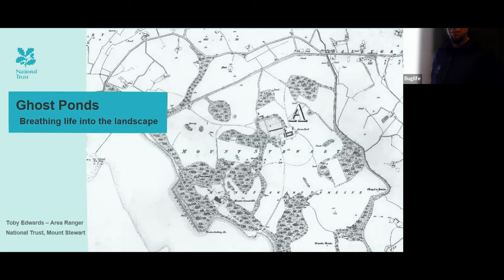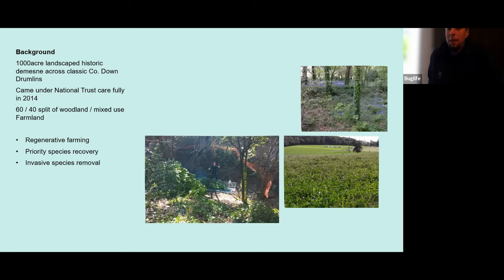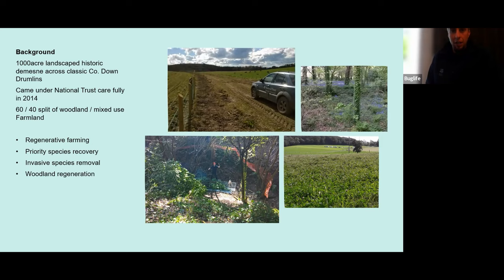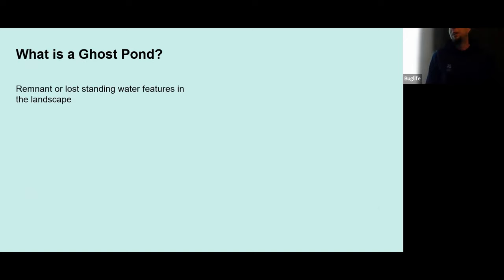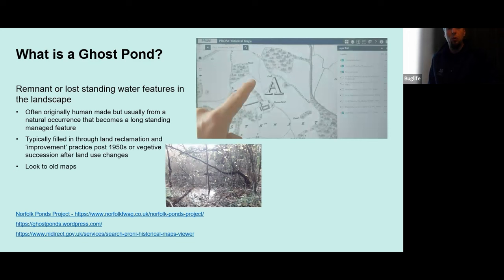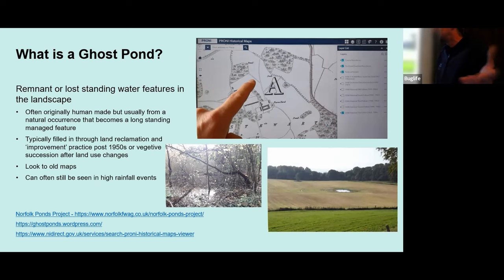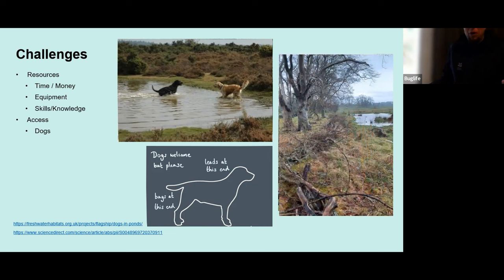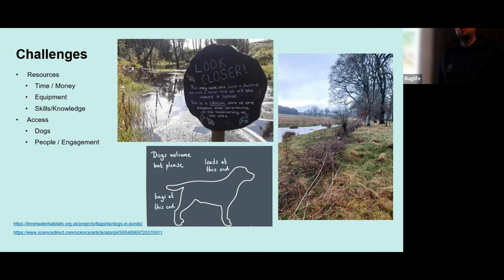Irish Entomology Meeting 2023 ~ Aquatic & other - Session 3, Part 3 with Toby Edwards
Action for our invertebrates

Discover Ireland's invertebrates, the conservation challenges they face, and the current research, policy, and community work to help. Our focus will be on insects, but we will also consider Ireland's other invertebrates – like molluscs and our unseen marine.

Ireland, both north and south, is ranked poorly for biodiversity decline; both our invertebrates and the habitats they call home are in poor condition. Despite growing red lists emphasising our need for immediate conservation and policy reform, many of our invertebrates remain data deficient or under-recorded, thus we often do not fully understand the extent of their decline.

To compound, Ireland still has to tackle the same global, national and local challenges encountered around the world such as climate change, pollution, habitat fragmentation, intensive agriculture, and invasive non-native species.

However, we are in good hands! Here is the talk schedule:

Session 1: Introduction and Keynote

🪲 10:10-10:20 ~ Dr. Helen Barber-James (NMNI):  Opening/Welcome and the work of the museum
🪲 10:20-10:30 ~ Joshua Clarke (Buglife): Accessibility to entomology in Ireland and Buglife’s role
🪲 10:30-11:05 ~ Dr. Roy Anderson Keynote: Saproxylic Coleoptera in Northern Ireland

Session 2: Threatened and Red Lists

🦋 11:25-11:45 ~ Rose Cremin (Butterfly Conservation): Bending the Curve of Northern Ireland’s threatened Lepidoptera
🦋 11:45-12:05 ~ Adam Mantell: Mapping Irish invertebrates and setting rarity and scarcity thresholds
🦋 12:05-12:25 ~ Dr. Brian Nelson (NPWS) Review of the All-Ireland Red Lists, process and outcomes
🦋 12:25-12:45 ~ Owen Beckett (National Biodiversity Data Centre): Towards a Red List of Ireland’s Wasps

Session 3: Freshwater Invertebrates & Habitats

🐌 13:30-13:50 ~ Dr. Helen Barber-James (NMNI): Freshwater insects of the Ballinderry River catchment – a preliminary survey, focusing on Ephemeroptera, Plecoptera and Tricoptera (EPT) taxa.
🐌 13:50-14:10 ~ Dr. Jan-Robert Baars (UCD): Recent survey results highlight the threat of invasive alien species on native invertebrates and the need to reduce their spread.
🐌 14:10-14:30 ~ Toby Edwards (National Trust): Ghost Ponds – breathing life into the landscape

Session 4: Ongoing PhD Research & Outreach
14:50-15:10 ~ Martha Fox (QUB): Hoverfly foraging behaviour and
pollination efficiency
15:10-15:30 ~ Will Hancock-Evans (QUB): Connectivity and Isolation of Urban Soils
15:30-15:50 ~ Stewart Rosell (AFBI): Training Citizen Scientists

Closing talks
16:00~16:20 ~ Hannah Fullerton (Buglife) Belfast’s Buzzing
16:20~16:40 ~ Joshua Clarke / Dr. Helen Barber-James (Buglife/NMNI): Closing